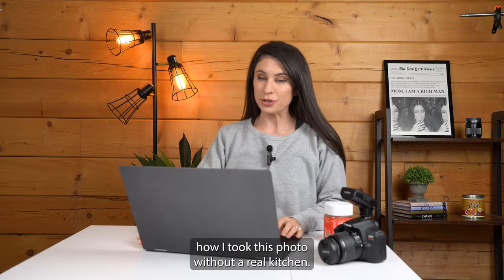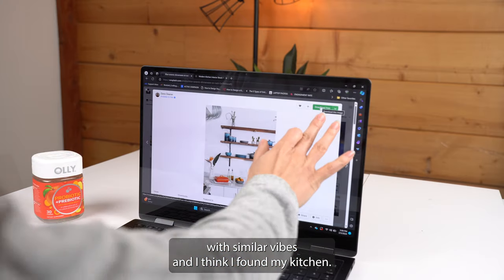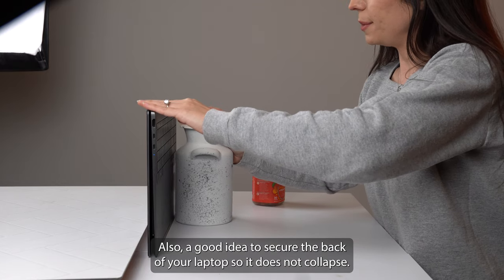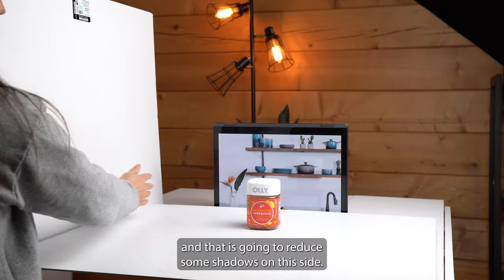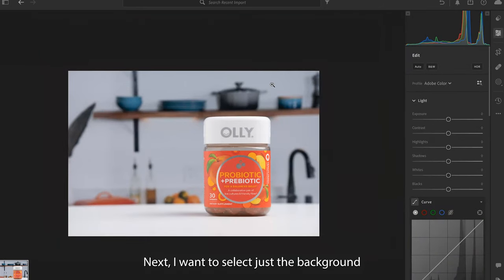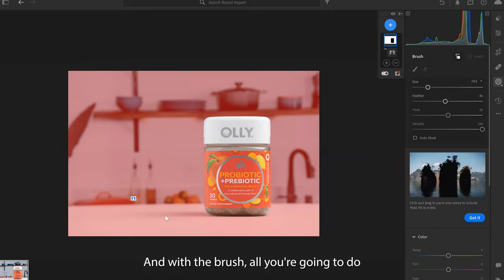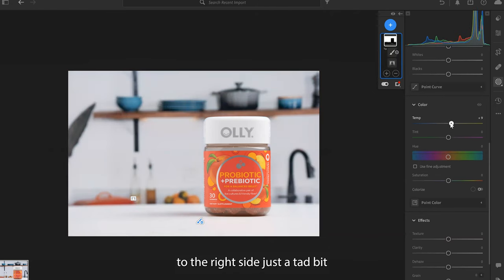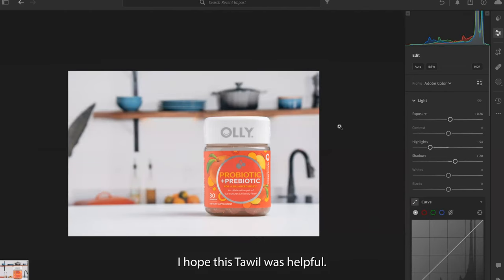How To Use Your Laptop as a Backdrop for Product Photography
In this tutorial, I'll show you an easy, beginner-friendly method for creating a simulated kitchen environment for product photography.

I recommend using unsplash.com for free images, but make sure to carefully review the user guidelines to ensure proper usage and avoid any potential issues.

If you're interested in diving deeper into my product photography techniques, consider exploring my membership site, Krause Media Academy!! I regularly share weekly classes, teaching you how to capture breathtaking images and master stop motion.